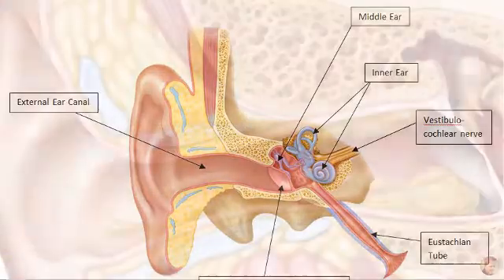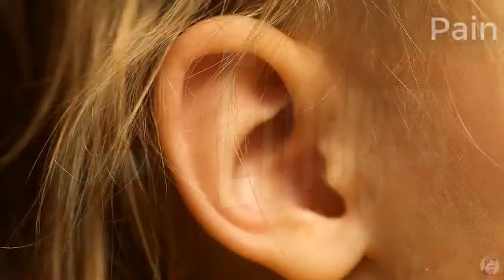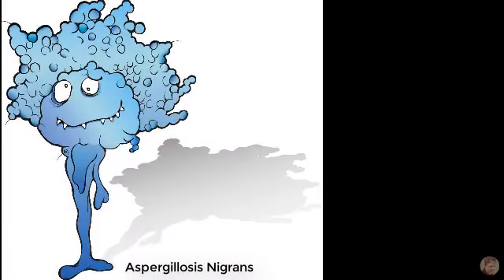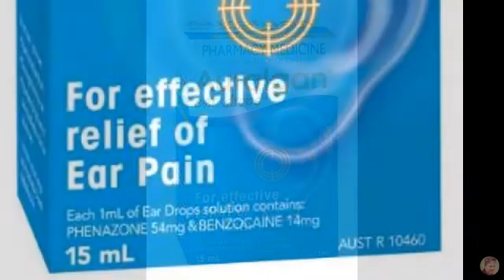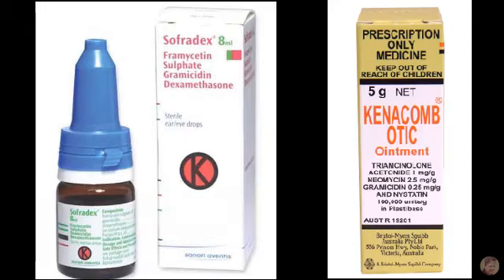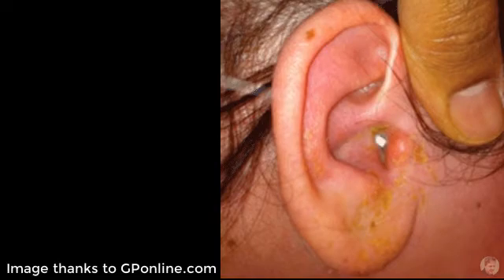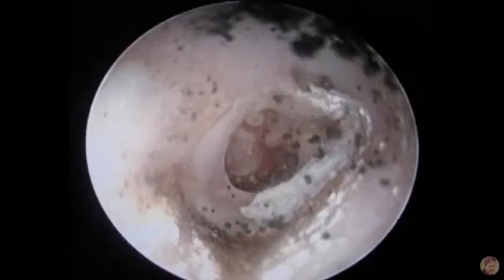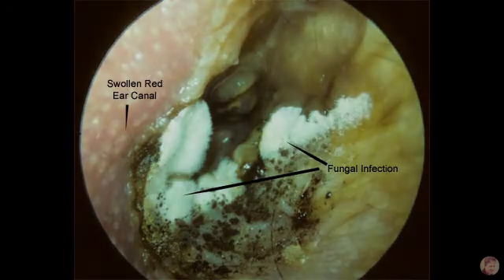Otitis externa in 1 coffee.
A review of the presentation and treatment of otitis externa in the Emergency Department. All in less time than it takes to drink 1 coffee.